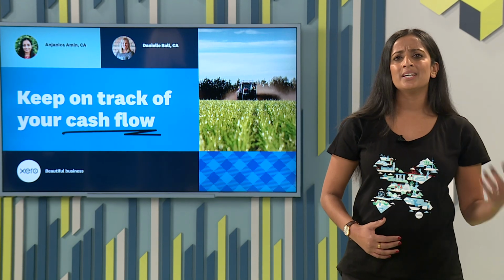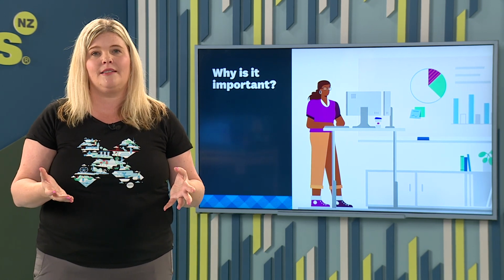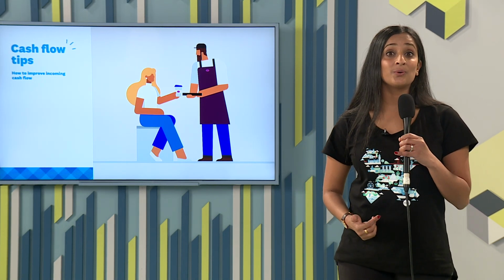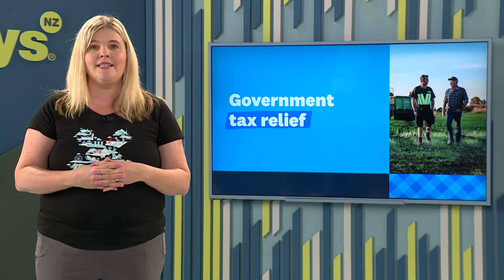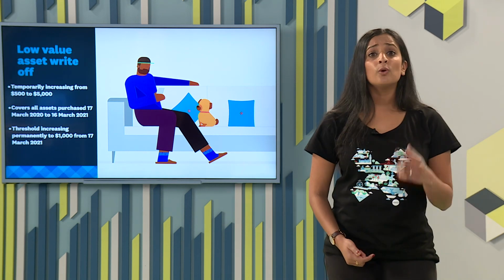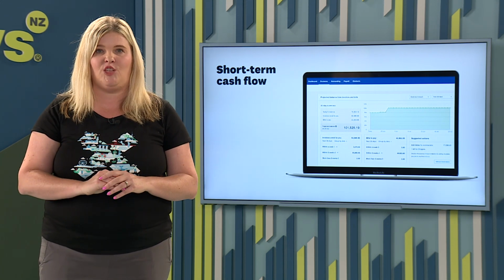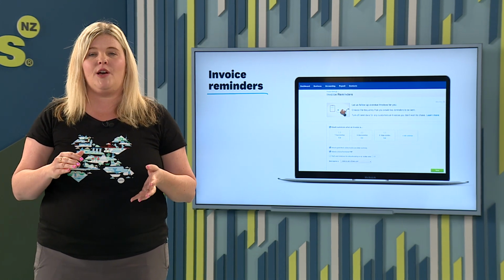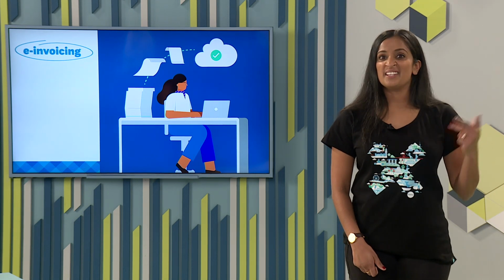Fieldays 2020, Beautiful Business by Xero